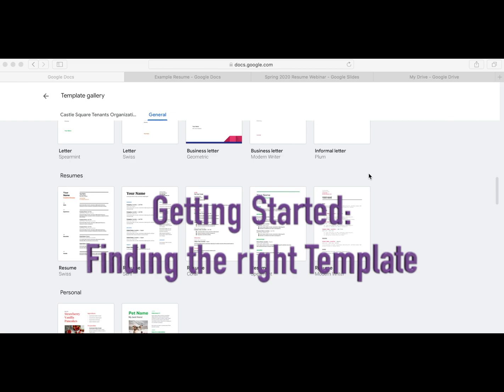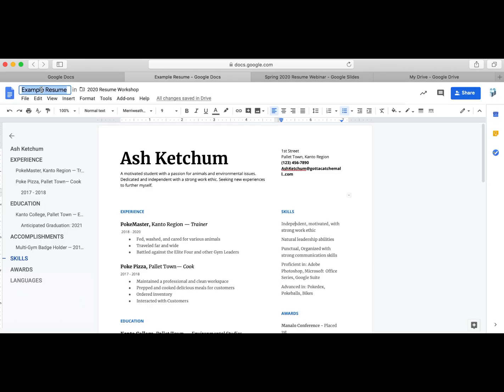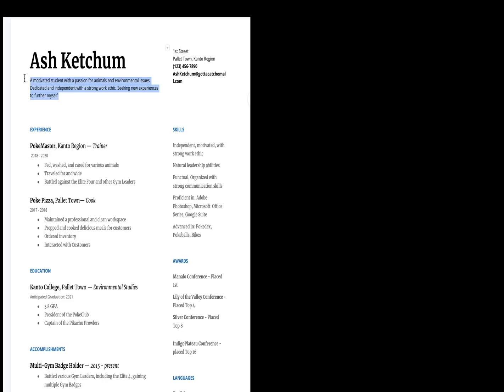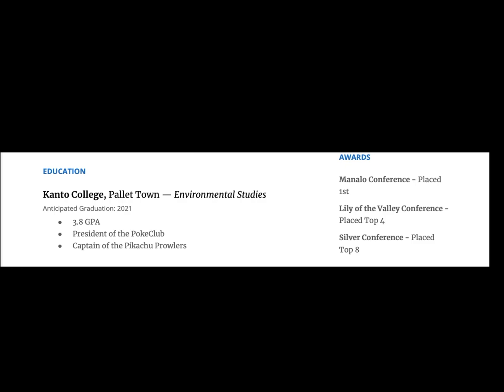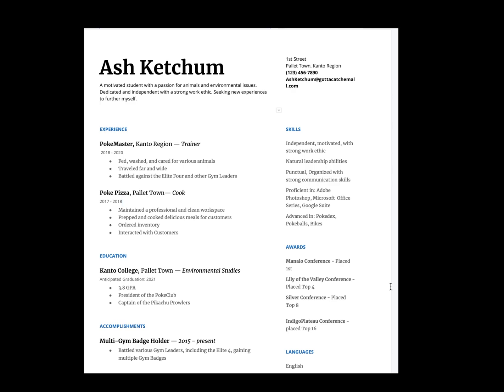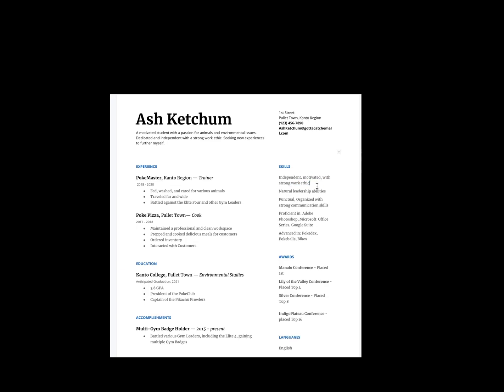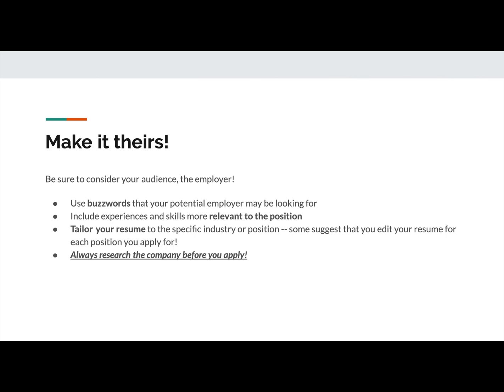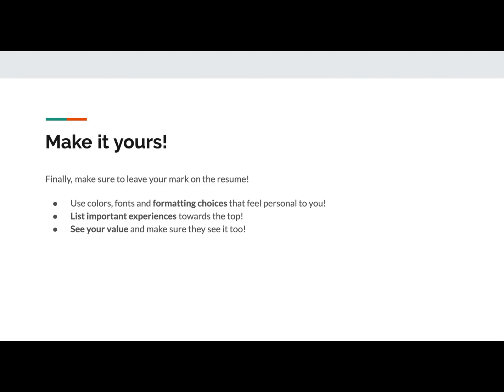2020 CSTO RESUME WORKSHOP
Follow along with the 2020 Resume Workshop Powerpoint